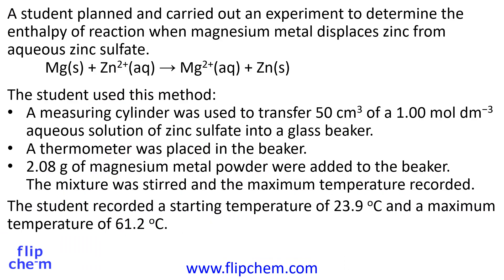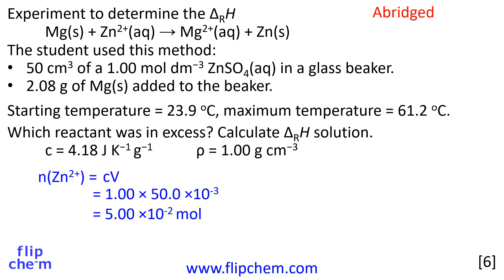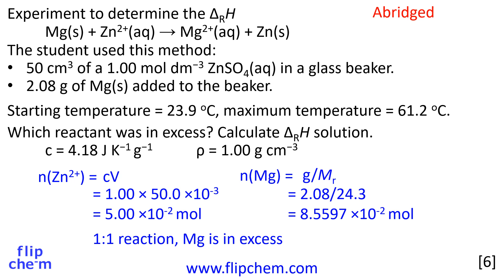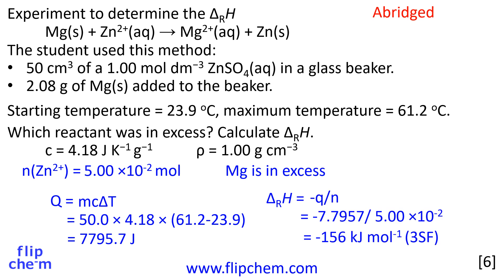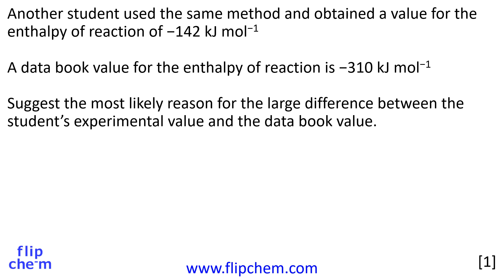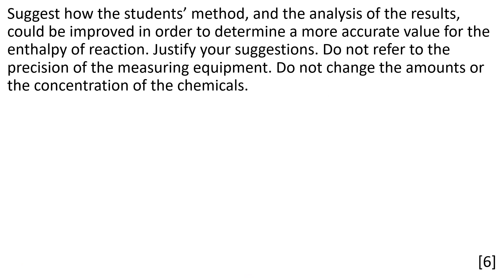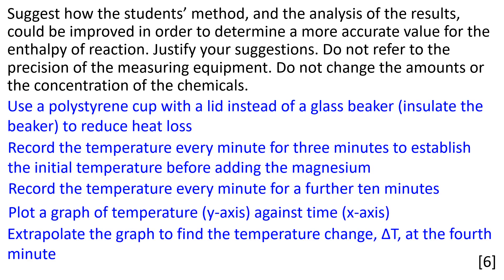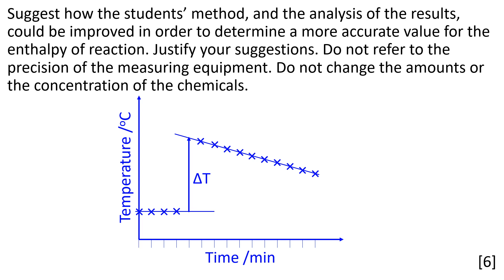A-level chemistry - experimental method to calculate the enthalpy change of reaction, exam question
This walk through begins with a calculation of enthalpy change of reaction given experimental data. We will use Q = mc∆T to find the energy evolved by the reaction as well as mole calculations involving mass and concentration to work out the limiting factor.

Next, you have to suggest an improvements to the method. This involved strategies to minimise heat loss to the surroundings and better ways to record and present results. A graphical method is described that involves extrapolation to find the temperature change at the exact point in time that the reactants re introduced.

Try these related quizzes.
Username: flipchem1
Password: Flipchem1#

Question taken from AQA year 1, paper 1, 2017, Q3

Links to other video walk through from this paper